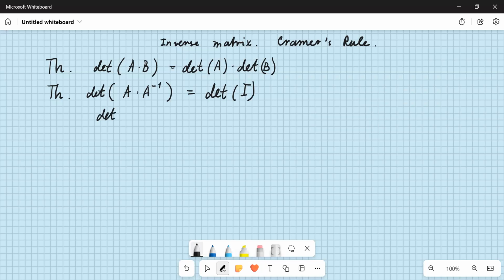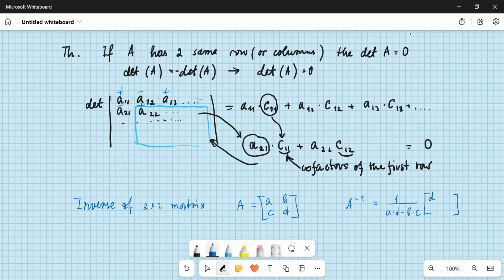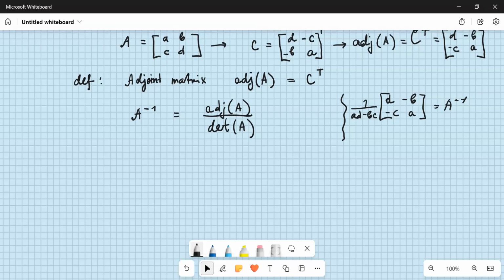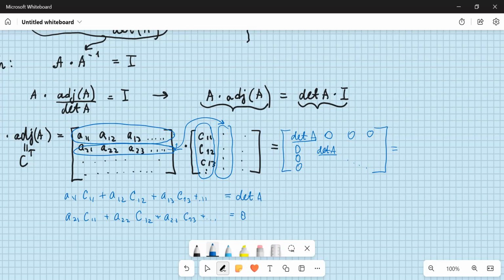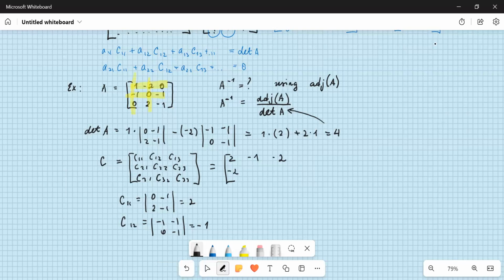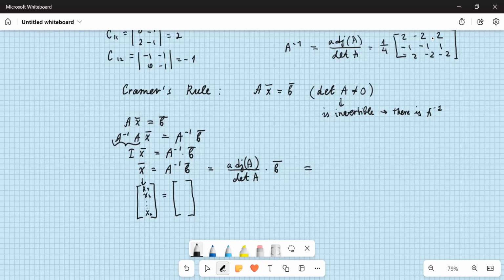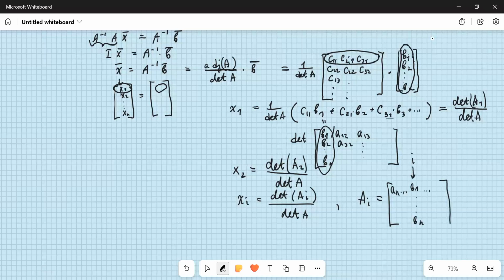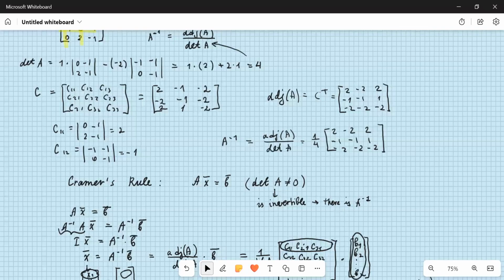Math 10 lecture Inverse matrix and Cramer's rule